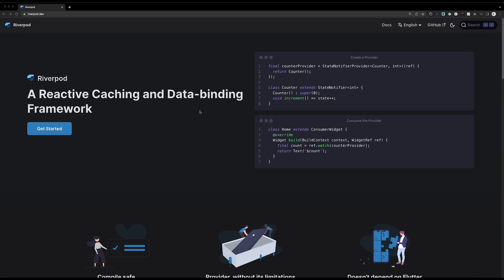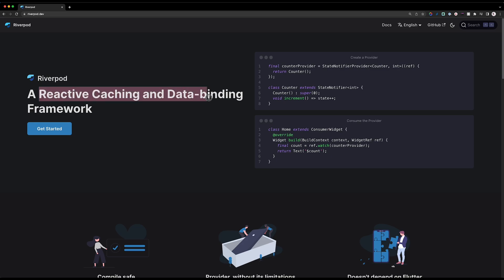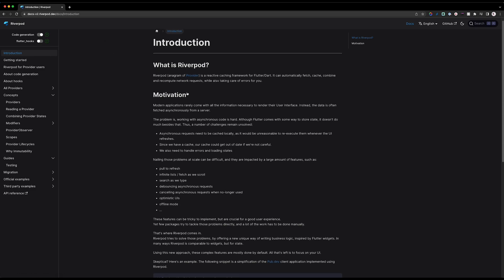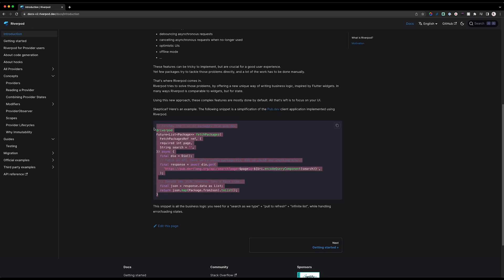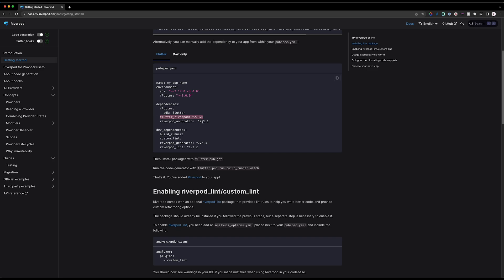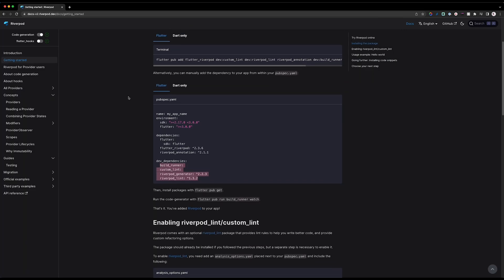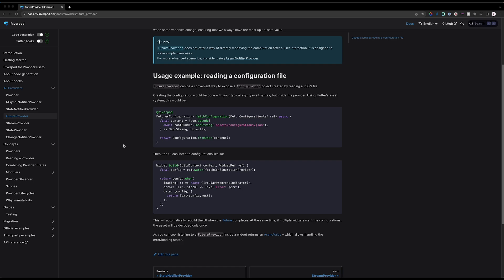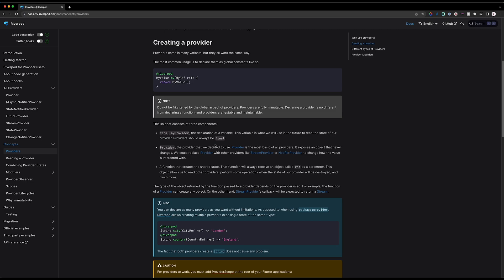Riverpod Basics: Step-by-Step Tutorial for Effortless State Management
In this video, we will learn how to build a podcast app with Riverpod and Flutter.

Riverpod is a state management solution for Flutter. Flutter is a mobile development language that makes app development faster and easier.

In this video, we will build a simple podcast app using Riverpod and Flutter. By the end of the video, you’ll know how to create a podcast with Riverpod and Flutter, and you’ll be able to build your own custom podcast app!

► All content here is 100% free.